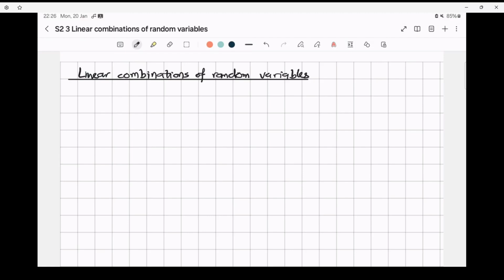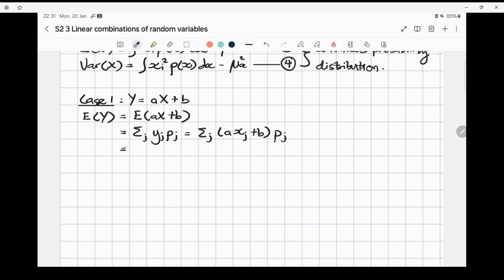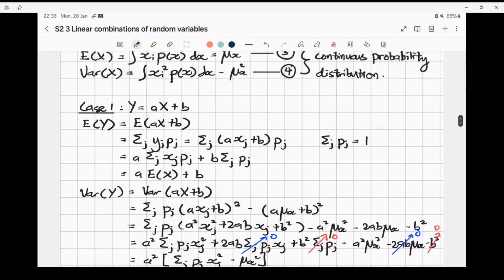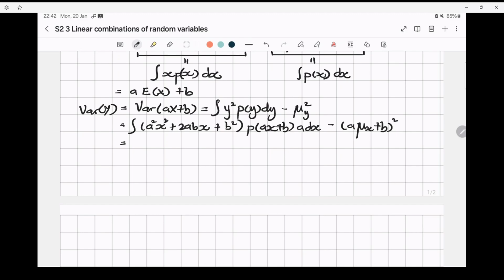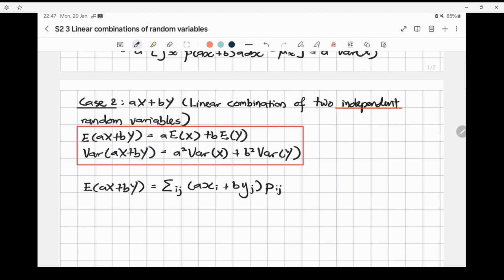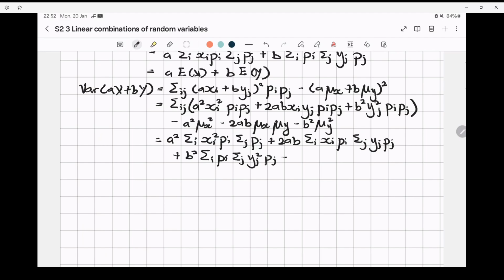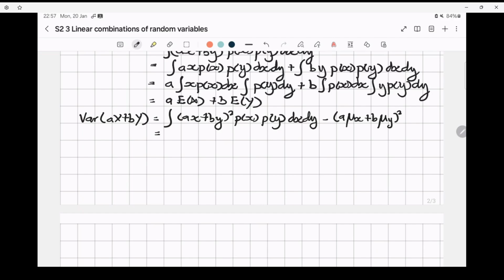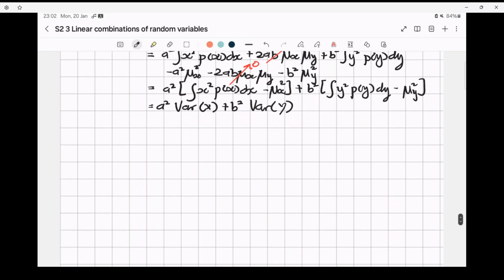A-Level Mathematics, S2 Chapter 3: Linear combinations of random variables (Part 1)